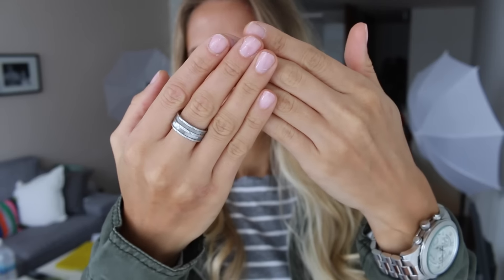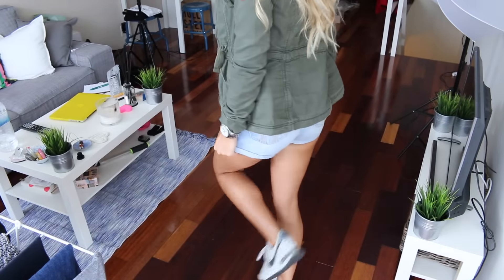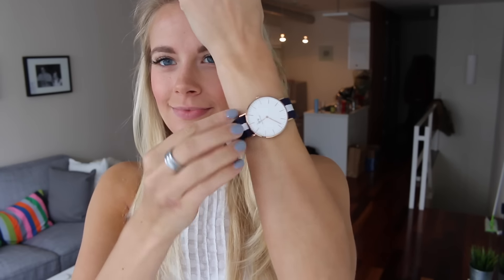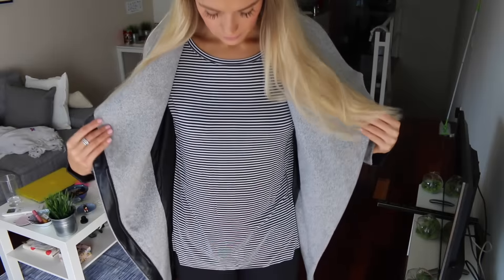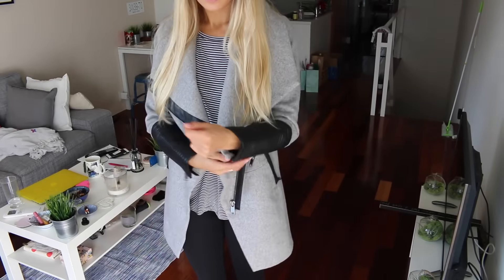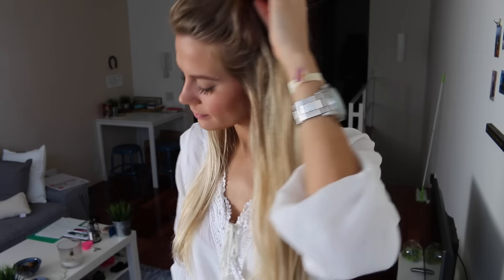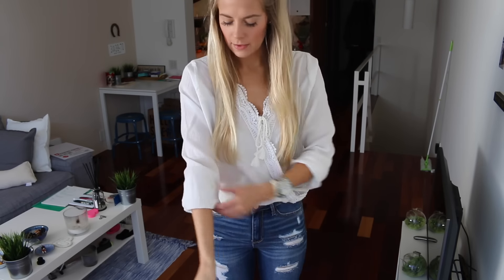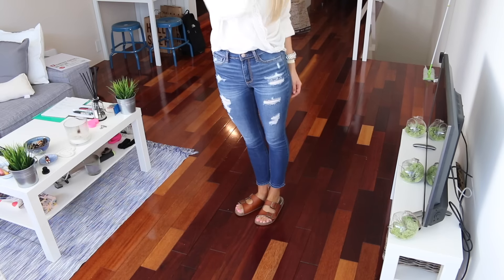Outfits of the Week: Hollister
Hey Everybody!